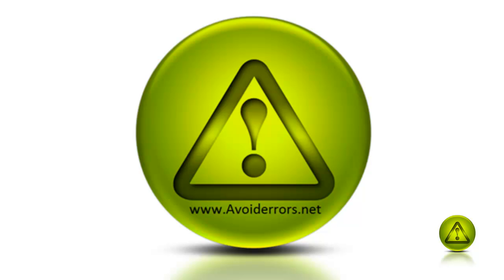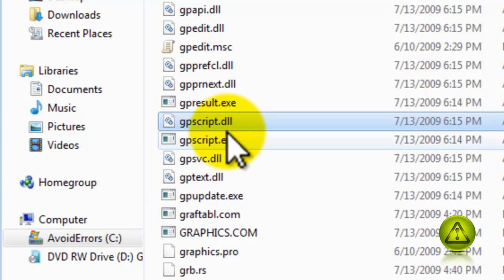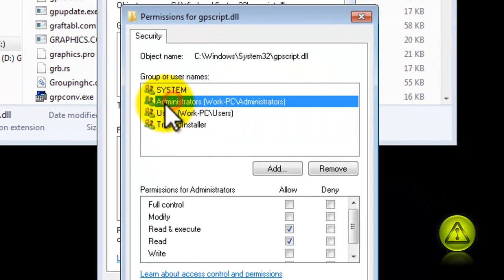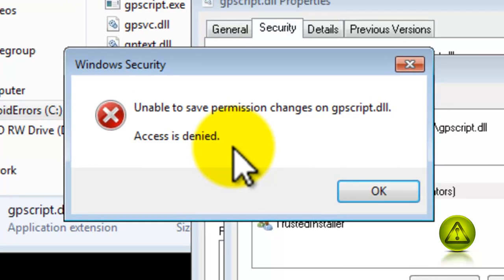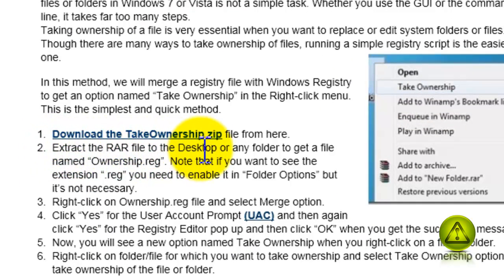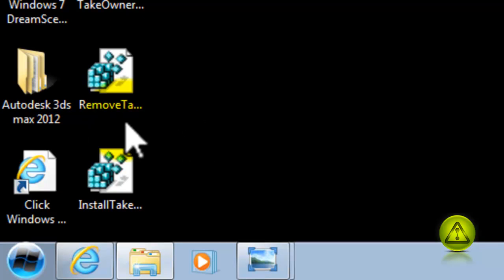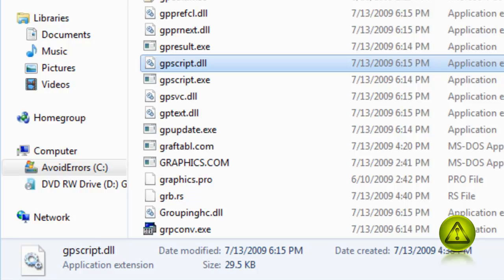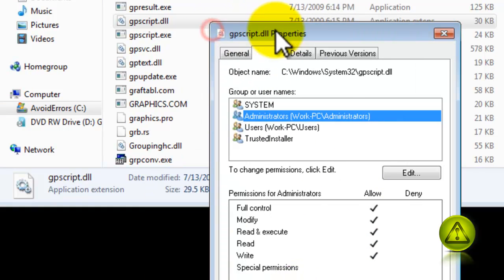How to Take Ownership of Files in Windows 7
Taking ownership of a file is essential when you want to replace or edit system folders or files. Though there are many ways to take ownership of files, running a simple registry script is the easiest one.